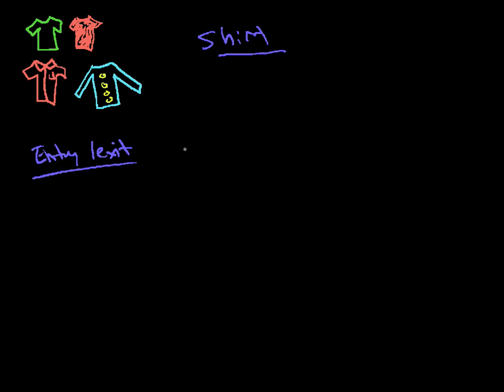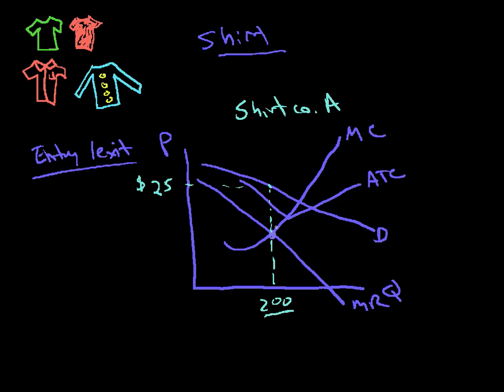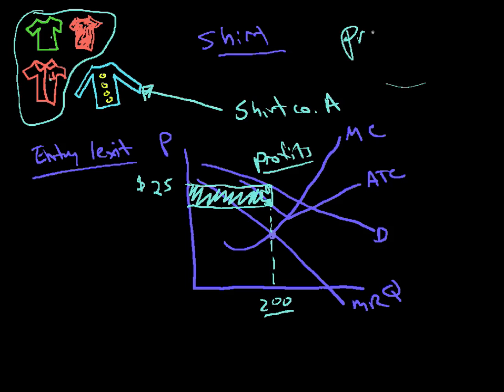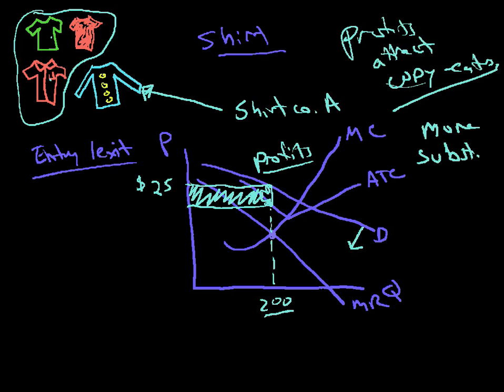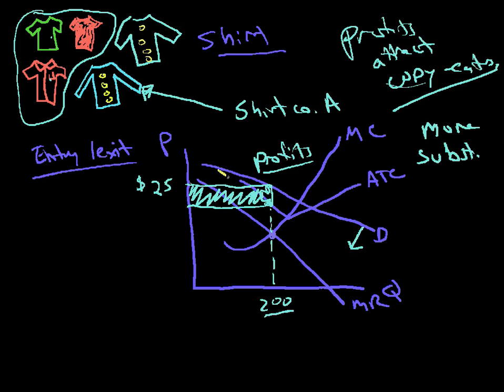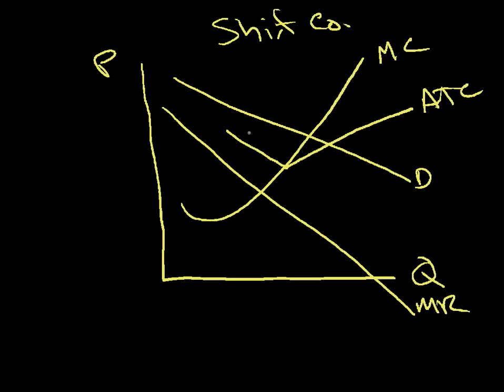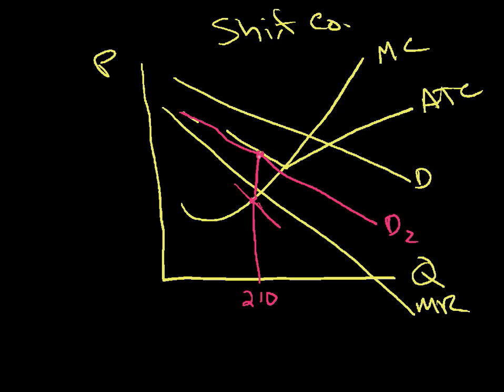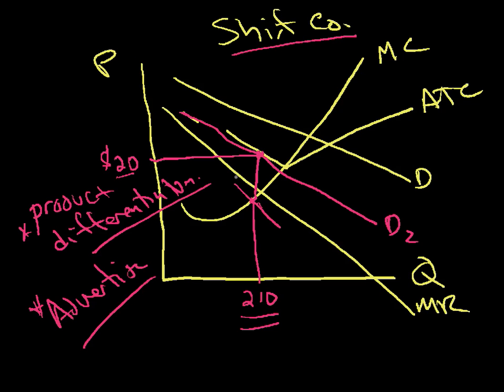monopolistic competition 2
describes basic dynamics of the monopolistic competition market diagram